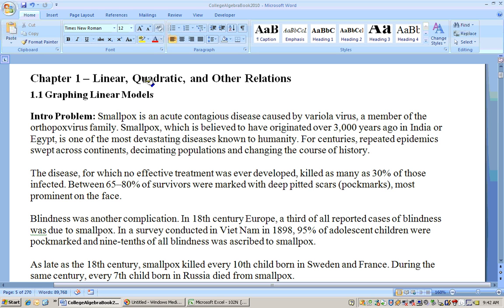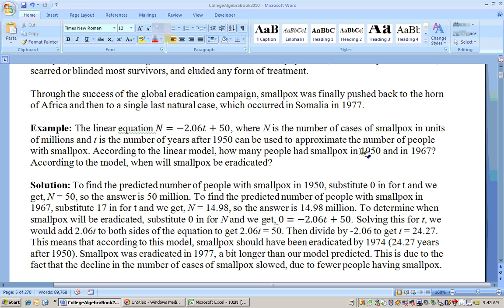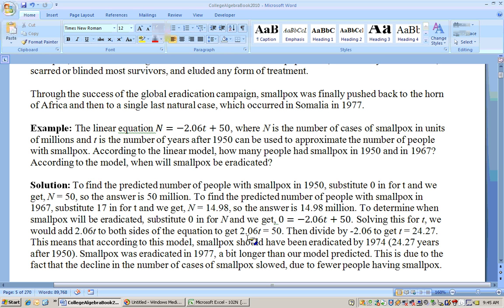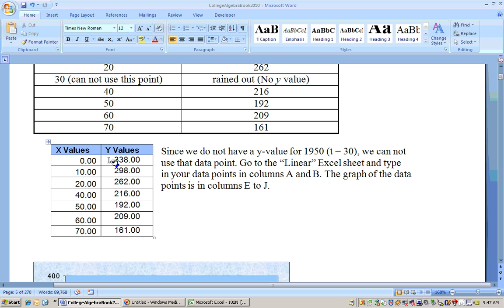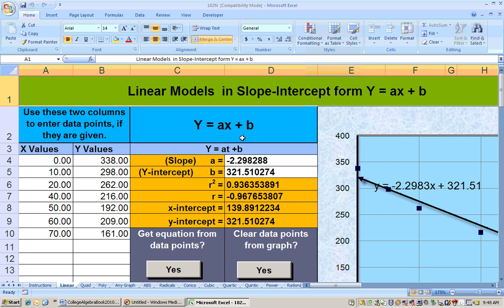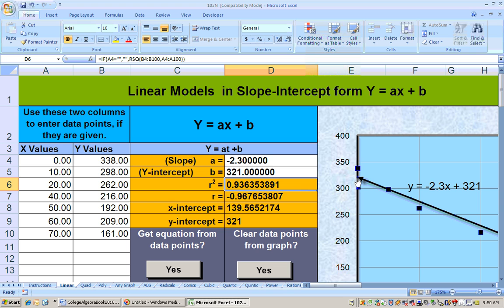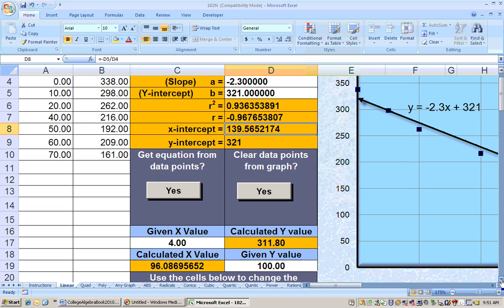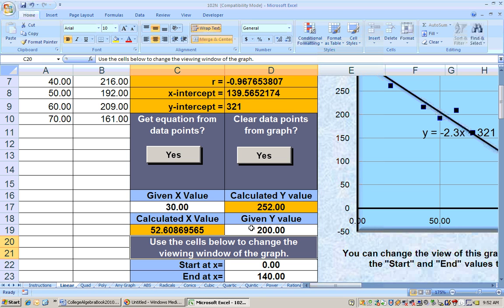1.1.1 Graphing linear models by hand and using Excel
This uses the Excel workbook that goes with Dr. Mark Shore's College Algebra textbook. then click on Excel Sheets